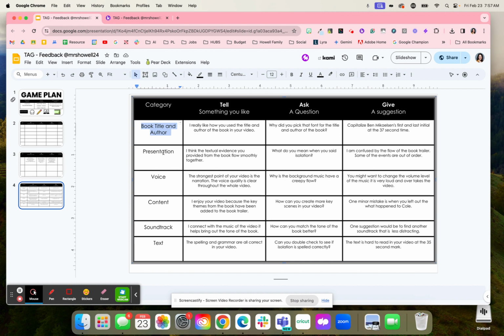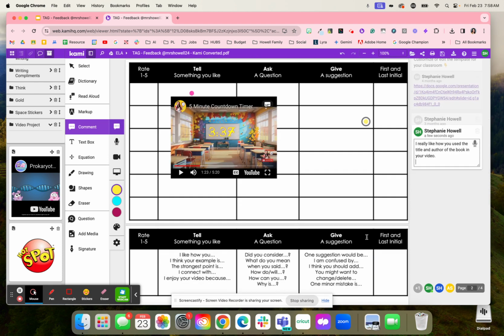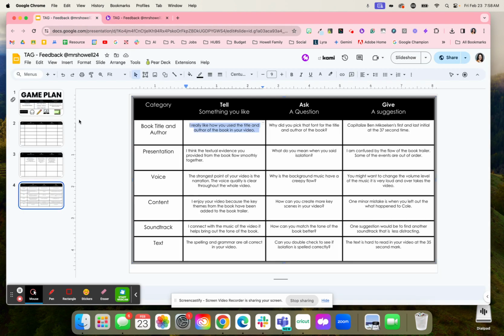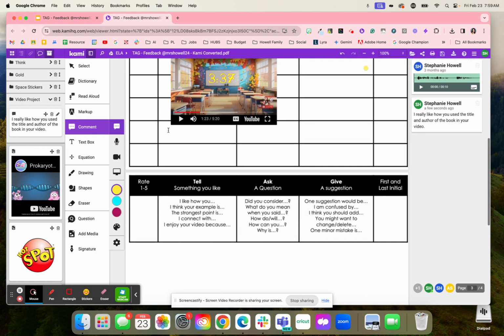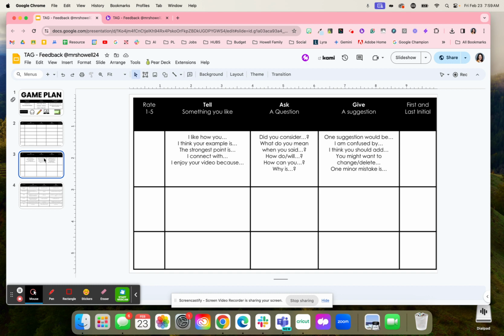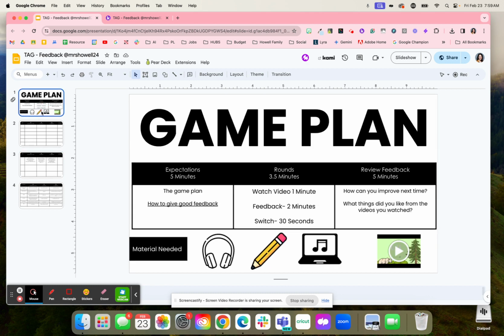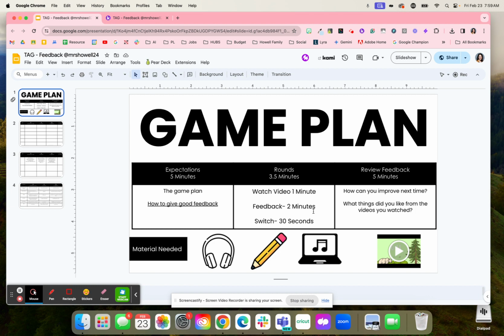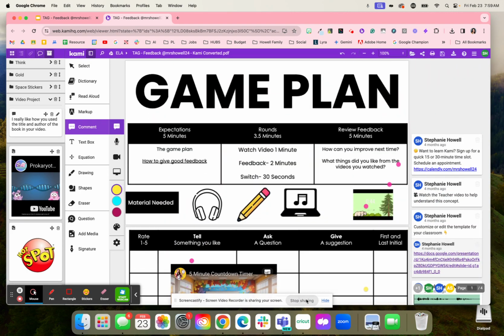TAG feedback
First off, let's chat about how to dish out good feedback. It's essential to have a clear procedure in place. Slide four is where the magic happens! I took our video assignment rubric and jazzed it up a bit. Under each category, I popped in some examples of what feedback might sound like.

So, our first rubric category was "Book Title and Author." Imagine a student praising your use of the book's title and author in the video. Sweet, right? And if they had a burning question about why you chose a particular font, that's absolute gold!

Let's move on to suggestions. Picture a student noticing a tiny slip-up at the 37-second mark and suggesting a quick fix. That's the beauty of tag feedback - specific and actionable!

Now, imagine yourself in my shoes. With the help of Camy, I preloaded these feedback activities. I brainstormed what I liked, any questions I had, and where suggestions could spruce things up.

Using the annotation bank feature in Camy, I could save comments and drag them onto projects effortlessly. How cool is that? 🌈

After teaching my students the feedback ropes, we dived into watching and critiquing videos using the rubric categories. They rated the videos, shared likes, asked questions, and gave suggestions - all guided by the rubric.

To wrap things up, students reflected on peer feedback, pondering ways to improve and highlighting standout moments from the videos. It was a fantastic interactive session that truly boosted engagement and learning!

Remember, constructive feedback is the key to growth! Keep spreading those positive vibes and watch the magic unfold! ✨